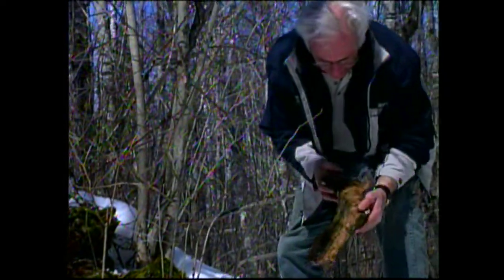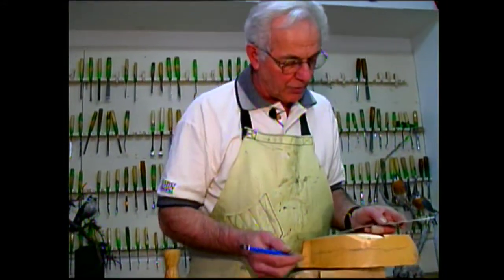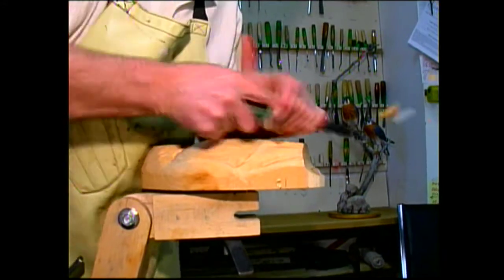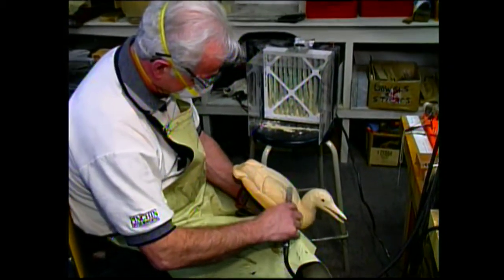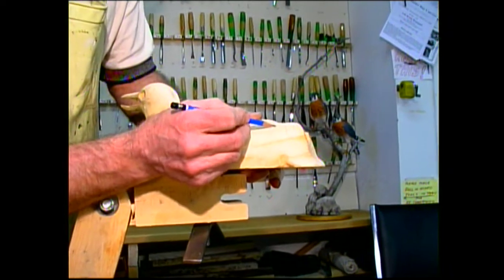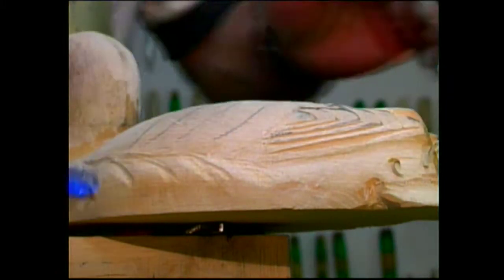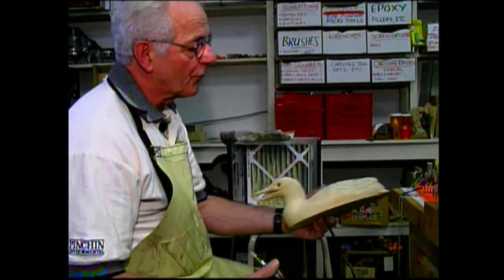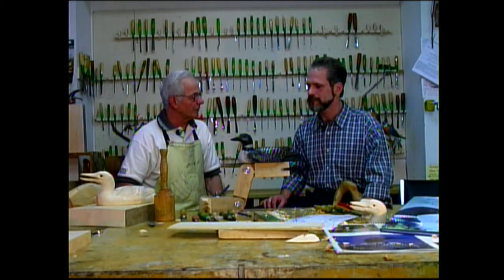Loon Carving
Les Barrow master carver shows you the process t carve a common loon decoy.